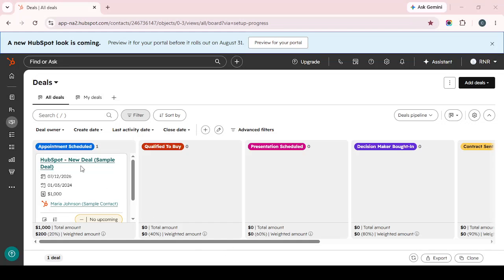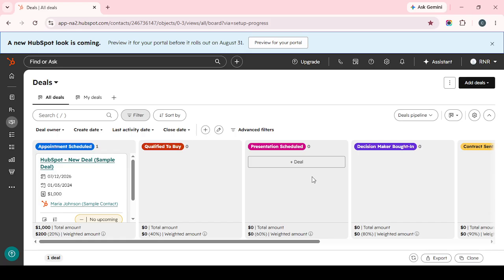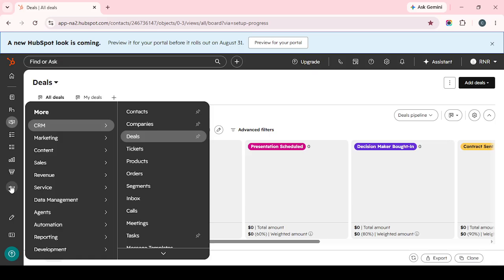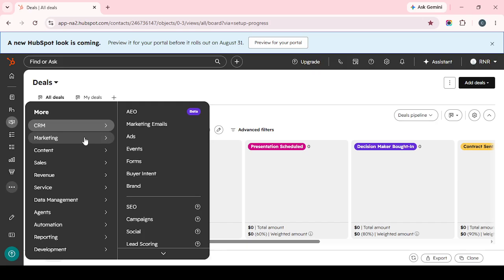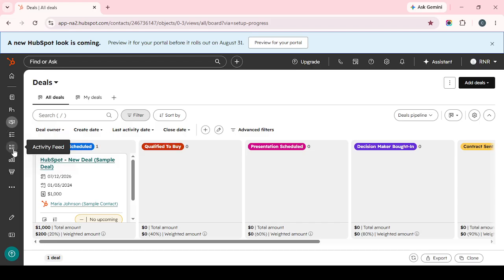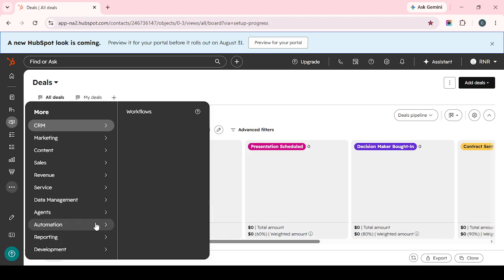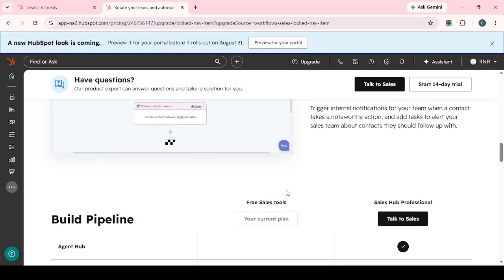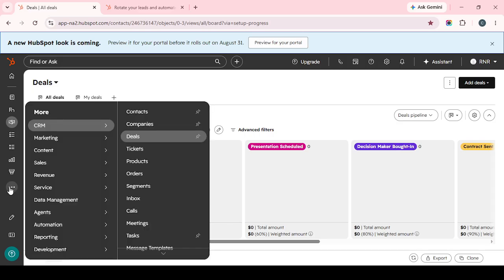How To Add Triggers To HubSpot CRM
Automate repetitive tasks! Learn how to configure enrollment triggers in HubSpot Workflows based on contact actions, property changes, form submits, and deal stage updates.

In this tutorial:
• Understanding enrollment triggers in HubSpot Workflows
• Setting up filter criteria and AND/OR logic for triggers
• Triggering automated emails, task assignments, and record updates